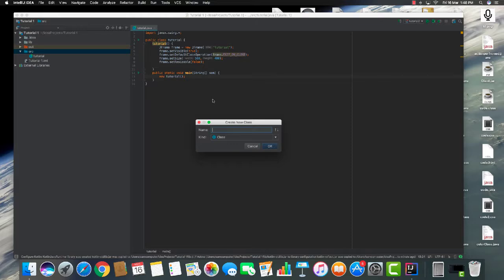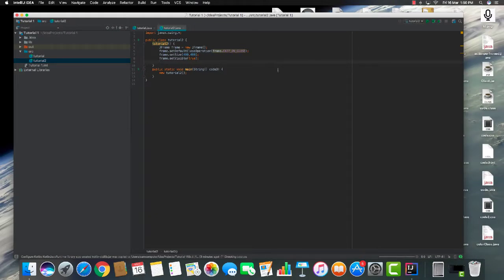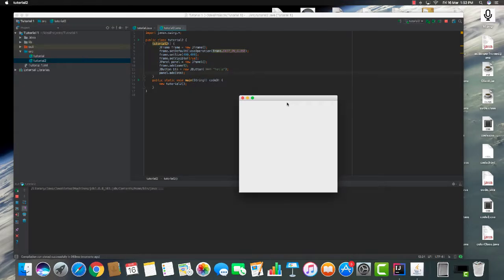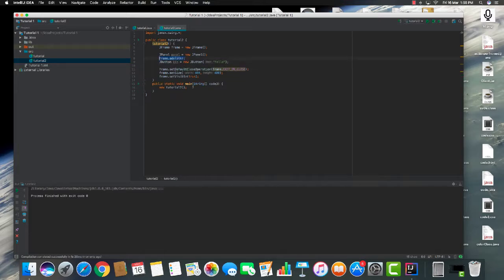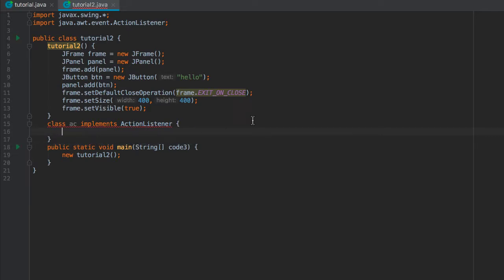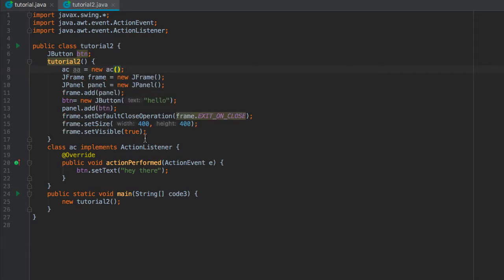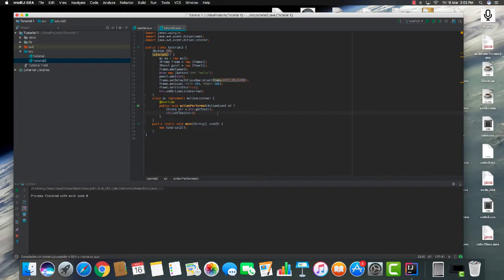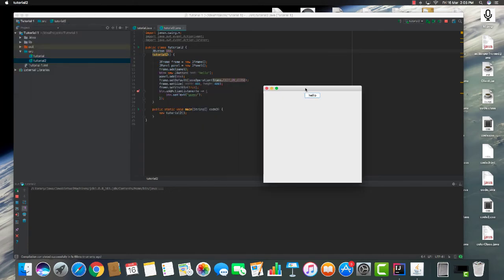java swing tutorial 2: ActionListener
hey guys sam here and welcome back to java swing tutorial for beginners and in this video i am gonna teach you all how to make a frame with jpanel and jbtn with an action listener..

if you wanna learn other languages like c,cpp,python etc. please let me know.

jbtn class:

public class javax.swing.JButton extends javax.swing.AbstractButton implements javax.accessibility.Accessible {
  public javax.swing.JButton();
  public javax.swing.JButton(javax.swing.Icon);
  public javax.swing.JButton(java.lang.String);
  public javax.swing.JButton(javax.swing.Action);
  public javax.swing.JButton(java.lang.String, javax.swing.Icon);
  public void updateUI();
  public java.lang.String getUIClassID();
  public boolean isDefaultButton();
  public boolean isDefaultCapable();
  public void setDefaultCapable(boolean);
  public void removeNotify();
  protected java.lang.String paramString();
  public javax.accessibility.AccessibleContext getAccessibleContext();

methods in javax.swing.jbutton class

Than you for watching